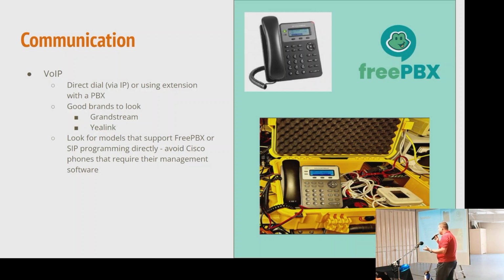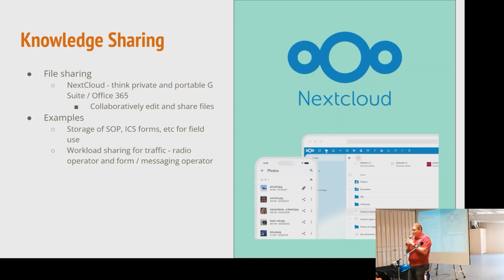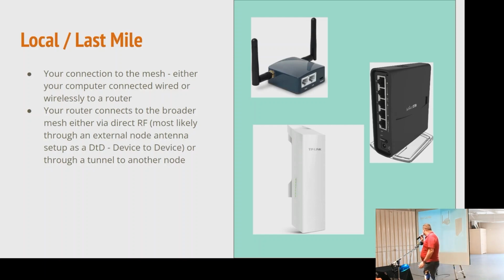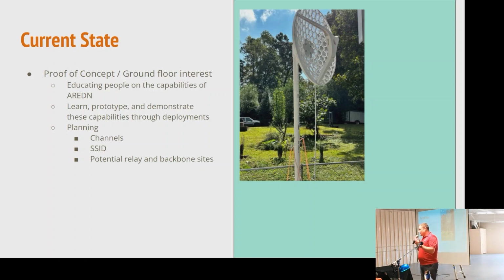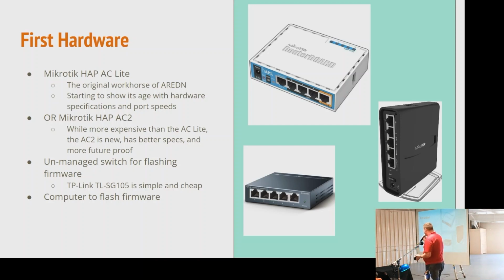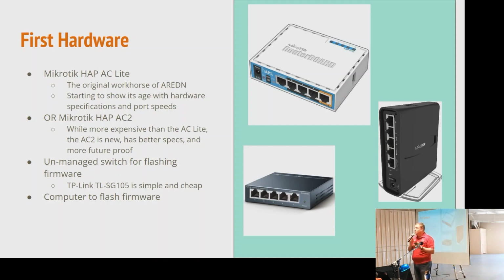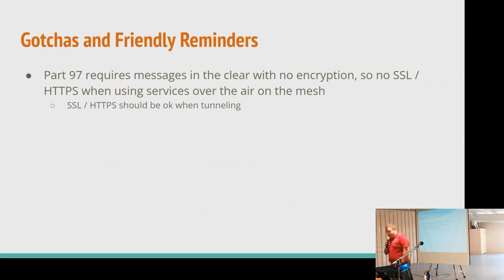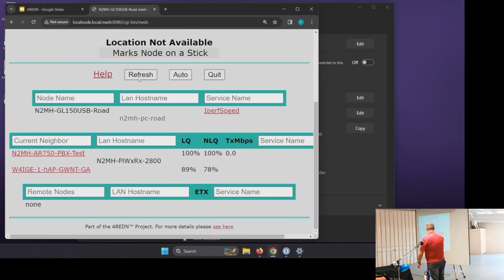TechFest 2024 - Gwinnett AREDN Network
Kevin Igarashi-Ball W4KIB and Larry Whited AB4NX talk about Amateur Radio Emergency Data Network and its uses, how to get started, and some upcoming future deployments to serve Gwinnett County.  This presentation was recorded at TechFest 2024.